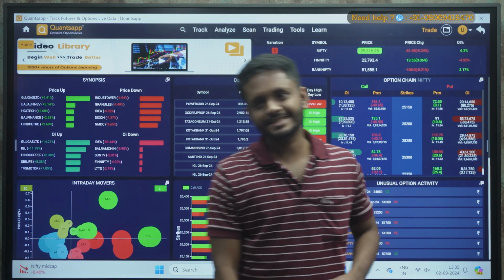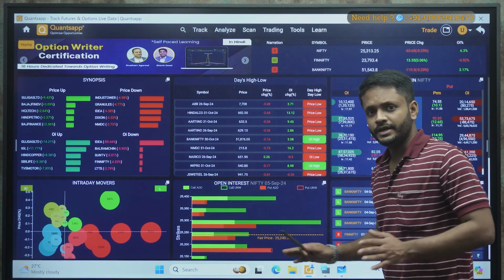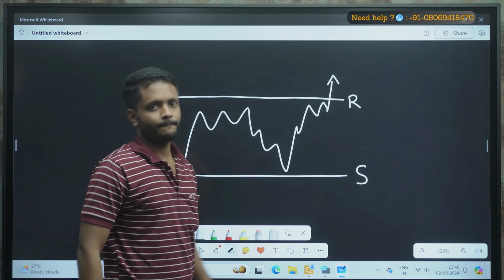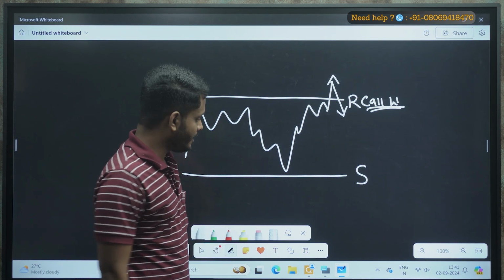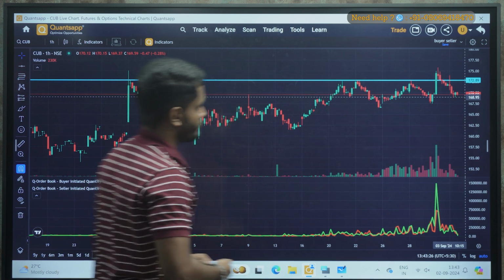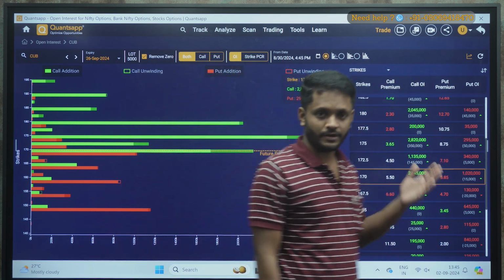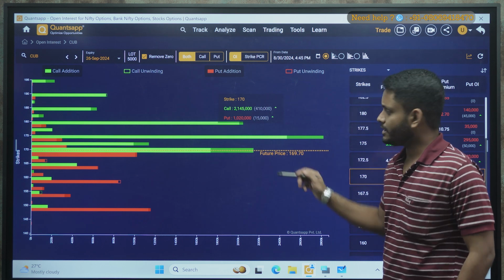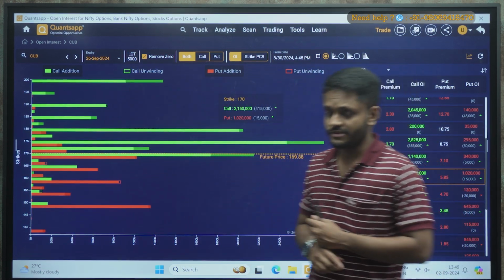Fake breakout trading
Key takeaways:
• How to gauge positional breakouts
• How to gauge positional breakdowns
• Find support and resistance levels
Directional options trading using open interest involves analyzing the open interest of options contracts to make informed decisions about the likely direction of the underlying asset's price movement. Open interest refers to the total number of outstanding options contracts for a particular strike price and expiration date. Traders often use open interest as a key metric to gauge market sentiment and potential price trends. Here's a breakdown of how directional options trading using open interest works:
 1. Understanding Open Interest: • Open interest represents the total number of options contracts that have been initiated but not yet closed or exercised. • High open interest suggests strong market interest and liquidity, while low open interest may indicate less active participation.
 2. Identifying Trend Strength: • An increase in open interest along with a rising stock price suggests a strong bullish trend. • Conversely, an increase in open interest coupled with a declining stock price may indicate a strong bearish trend. • Traders often look for confirmation of a trend by analyzing price movements alongside changes in open interest.
3. Spotting Potential Reversals: • A divergence between the direction of the stock price and open interest could signal a potential reversal. • For example, if the stock price is rising, but open interest is decreasing, it may indicate weakening bullish momentum.
 4. Focus on Key Strike Prices: • Traders often pay attention to specific strike prices with significant open interest as these levels can act as support or resistance. • High open interest at a certain strike price suggests a considerable number of market participants have a vested interest in that price level.